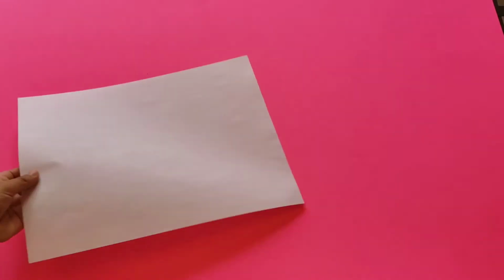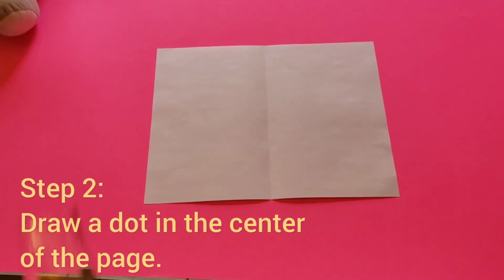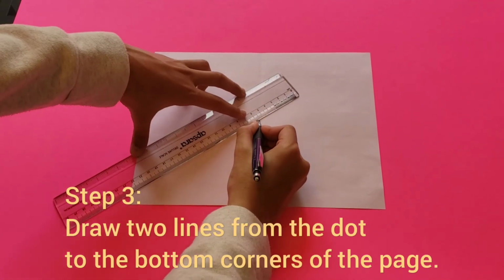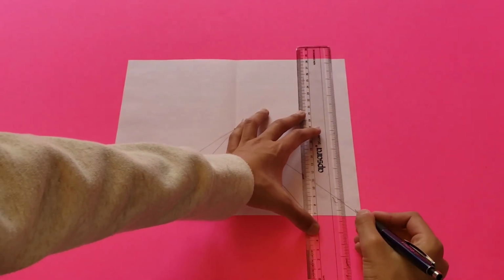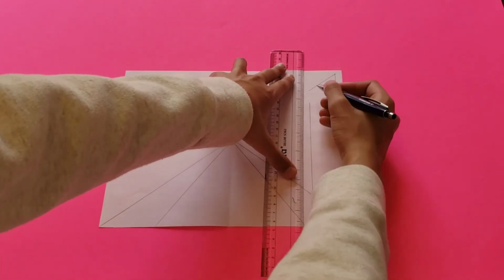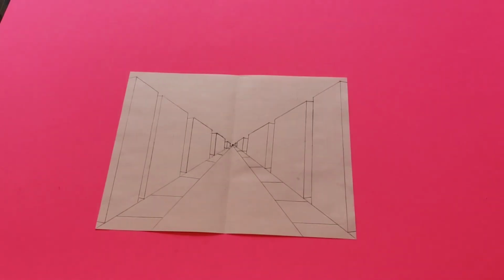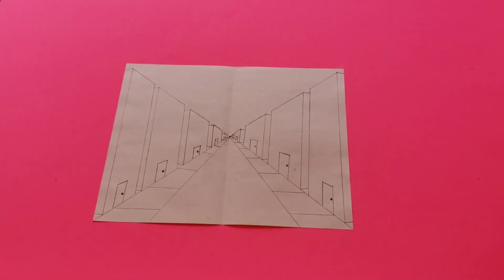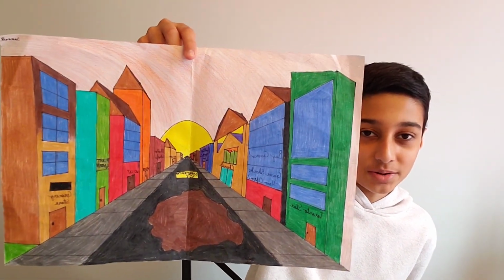How to make a 1-point perspective art piece!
Hey everyone! we made another art video! We hope you enjoy!